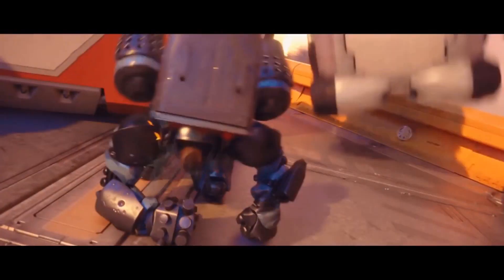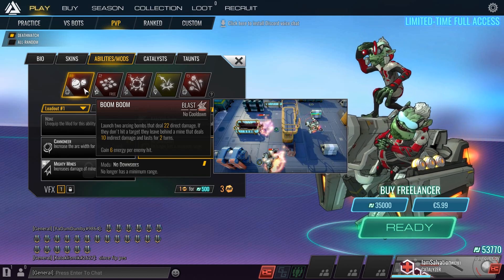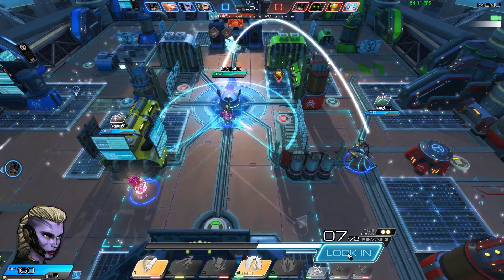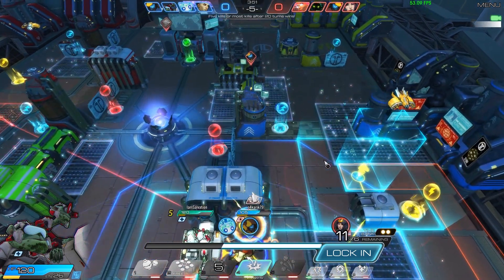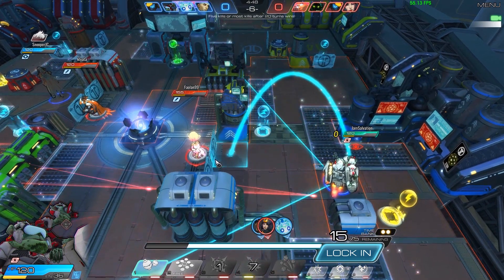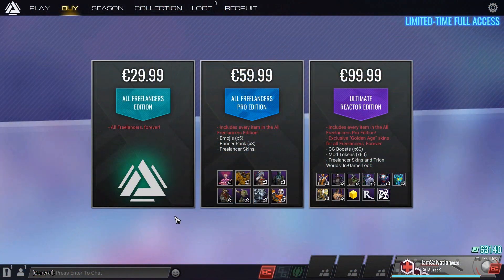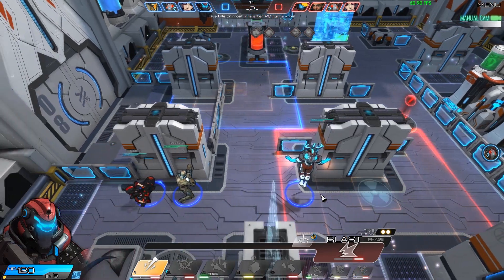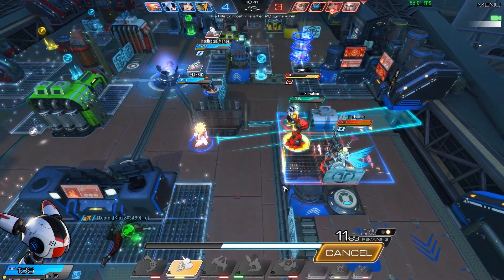Atlas Reactor - Detailed Look at the new F2P Game - Is it worth your time?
Friend Invite Code:  T6REMH2W3KMXRRGYXZHH

Enter this code in the Launcher under "Redeeme Code" to get all Freelancers for 7 Days.

or get it on Steam.

Soundtrack: Atlas Reactor OST Menu Music